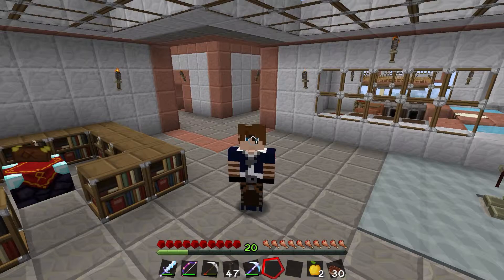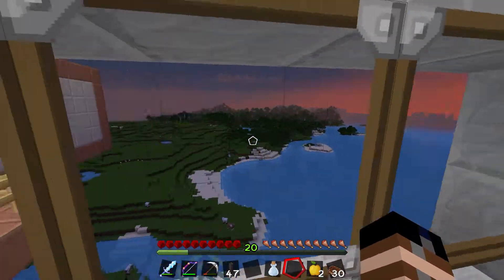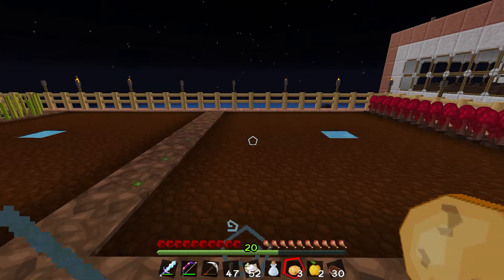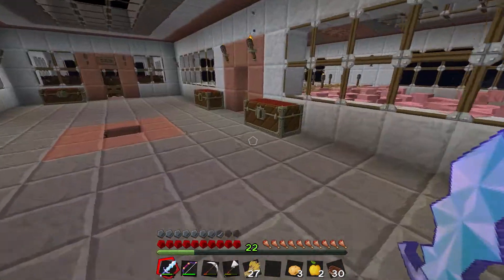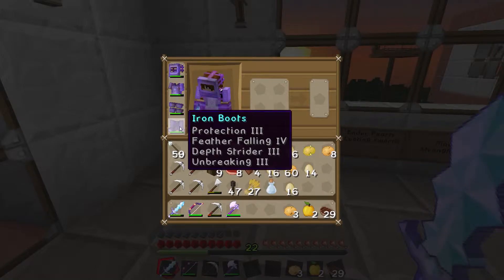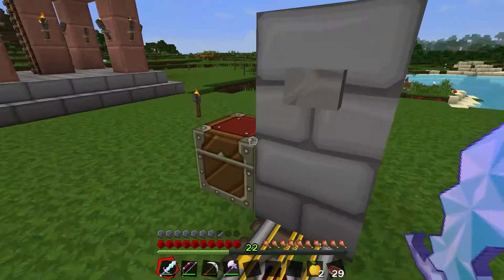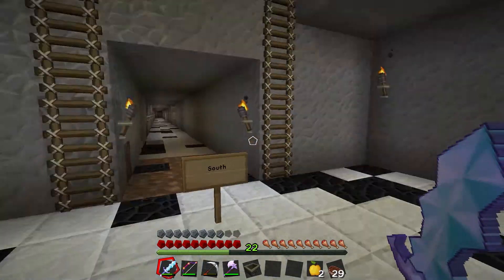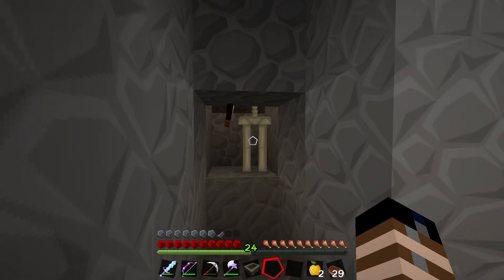Minecraft 1.8 #1 Welcome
Wonder what I do when I play Minecraft? What is Minecraft? Isn't Minecraft for kids? Watch this video to answer these questions and more. This video is for all my friends so they can share in my Minecraft addiction.